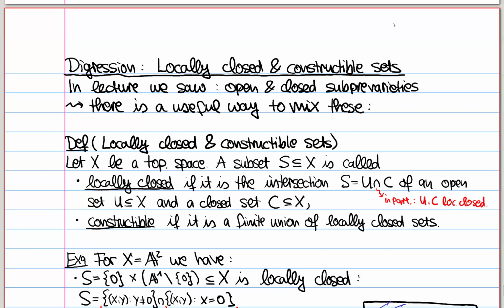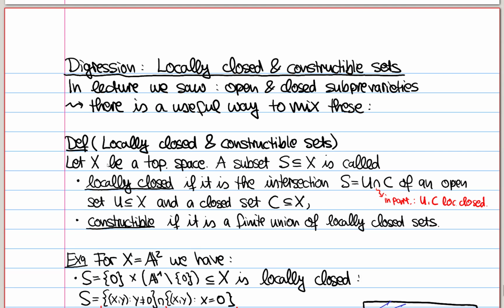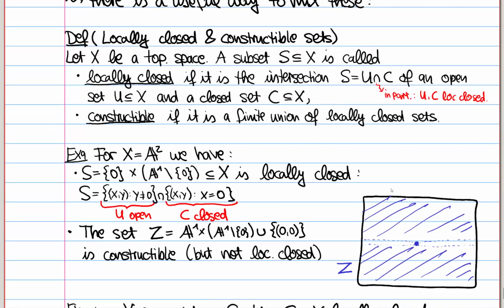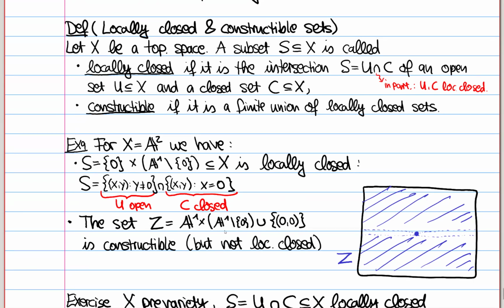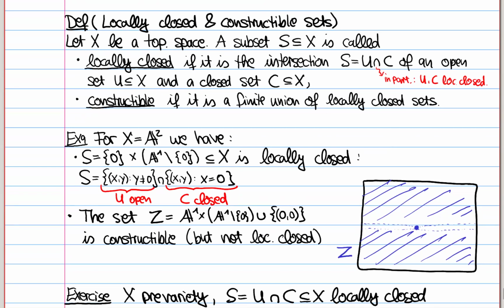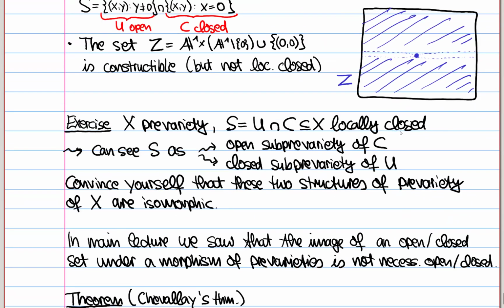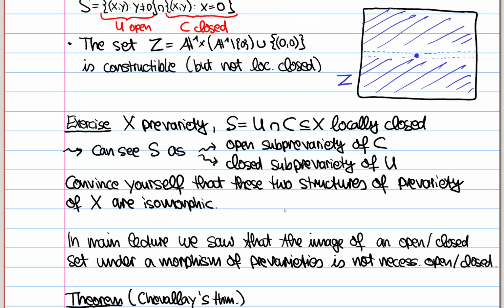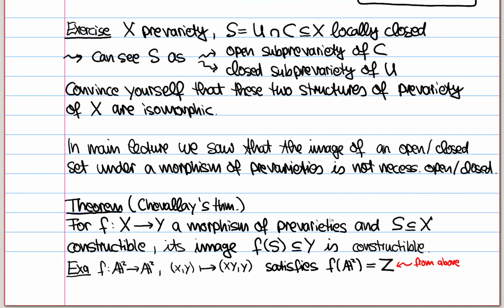A05.1 Digression - Locally closed sets and constructible sets